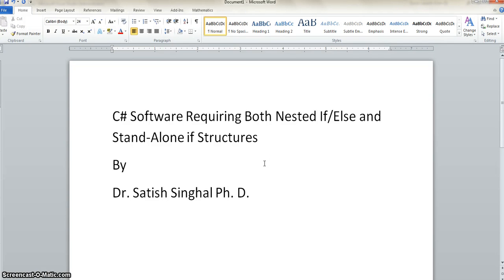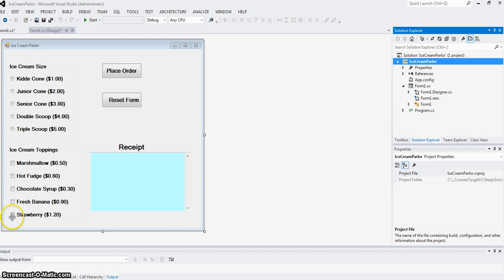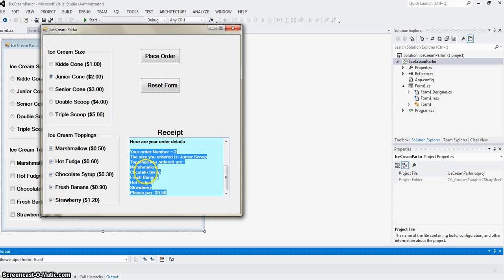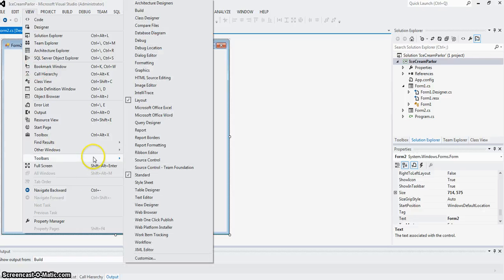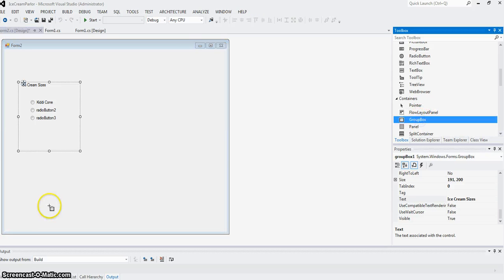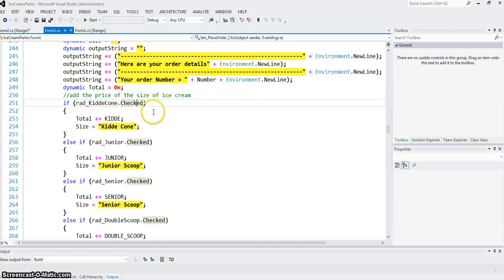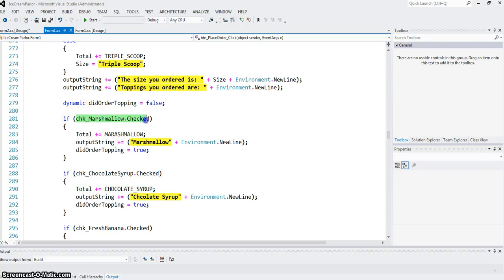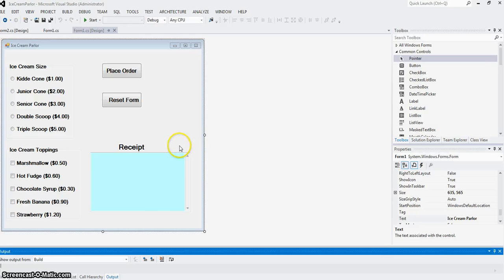Selection Structures in C Sharp (C#) Part 4- Ice Cream Parlor Software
This video describes how to build Ice Cream Parlor Ice cream order form software in C# (C Sharp). Video also describes that how in this type of software one must use both, nested if/else structures and stand-alone if structures.